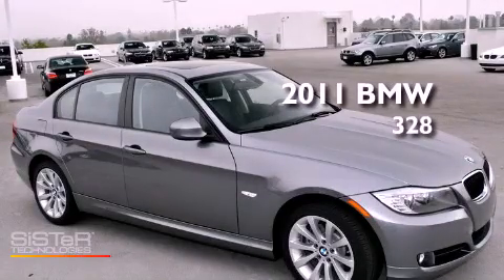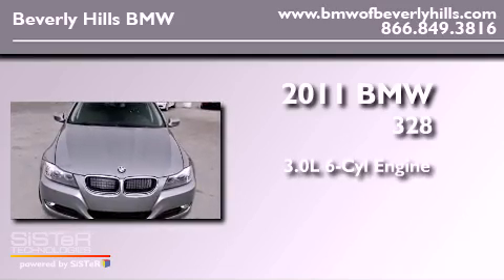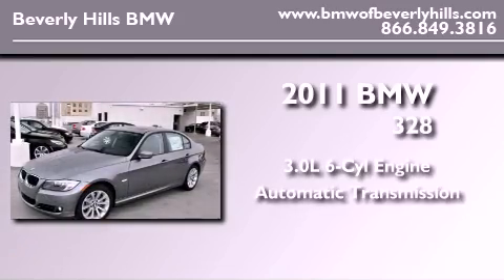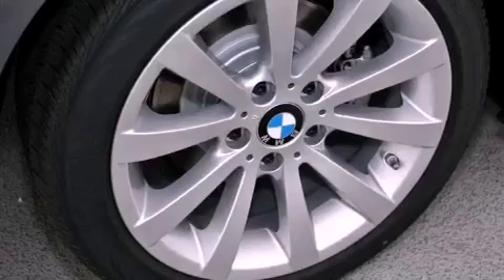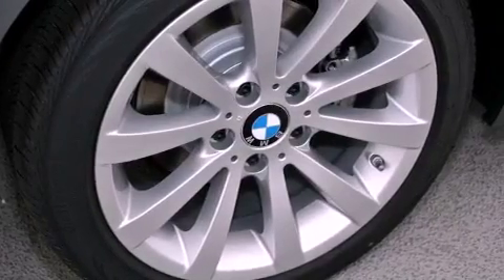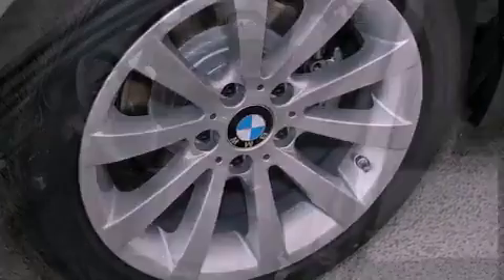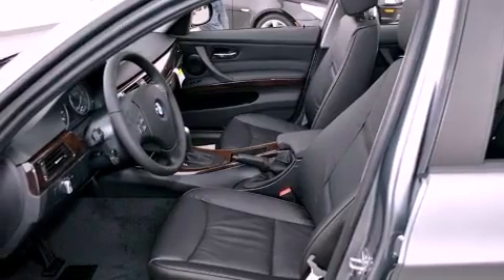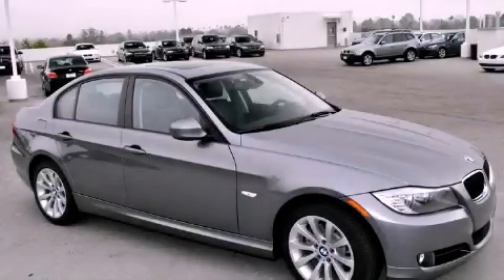2011 BMW 328i Beverly Hills CA 90036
Year : 2011

 Make : BMW

 Model : 328i

 Engine : 3.0L I-6 cyl

 Trans . : Automatic

 Interior : Black

 8825 Wilshire Boulevard

 2011 BMW 328i Beverly Hills CA